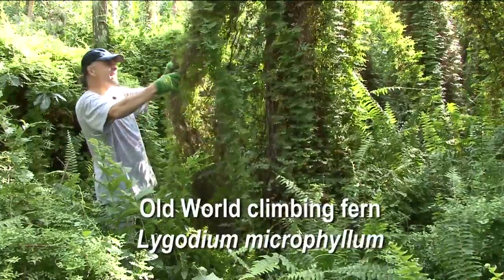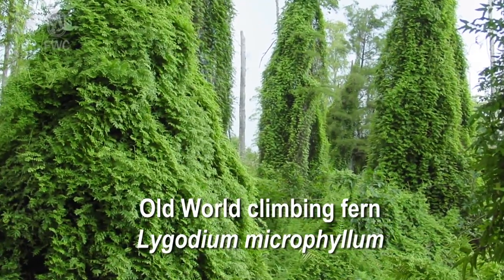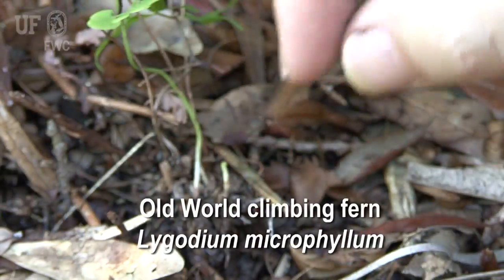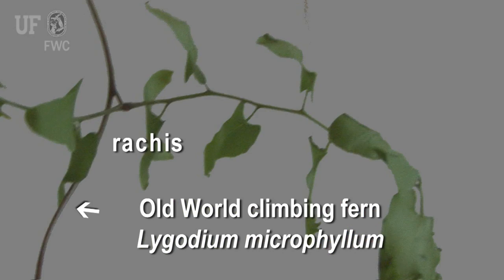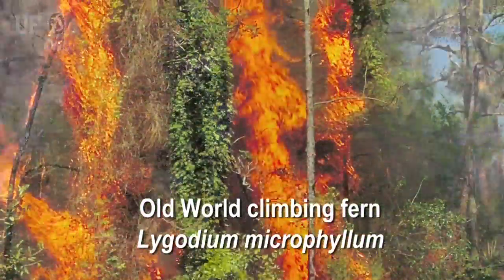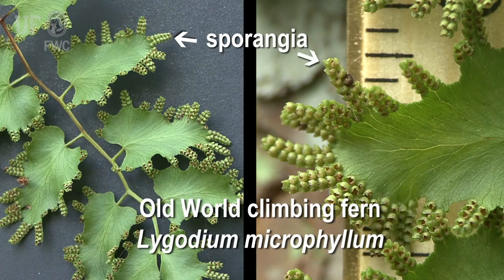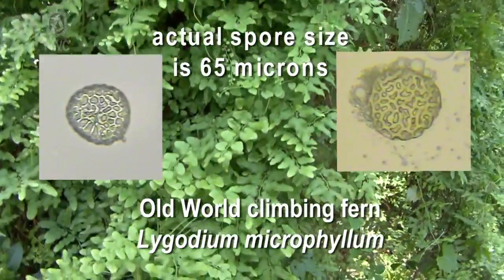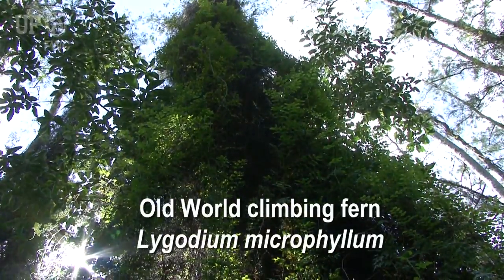How to identify Old World climbing fern Lygodium microphyllum